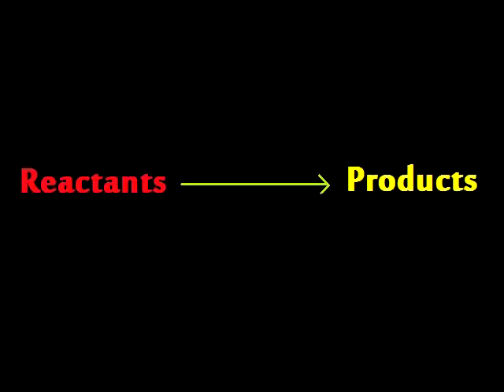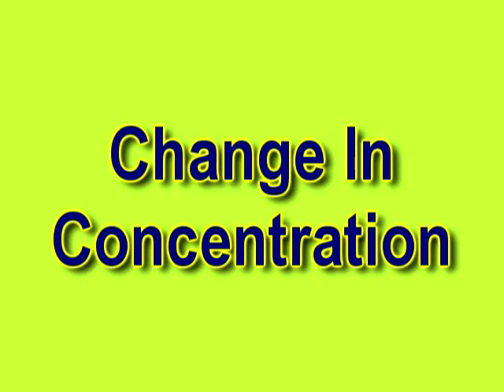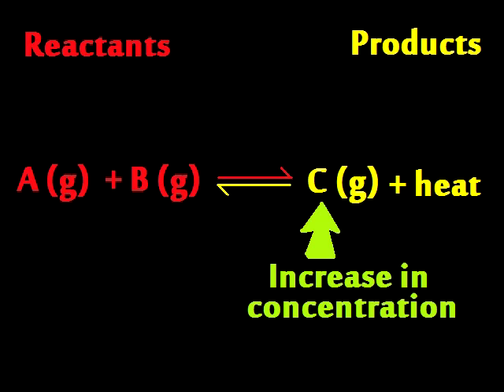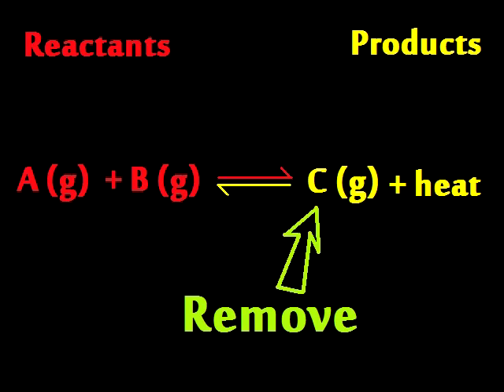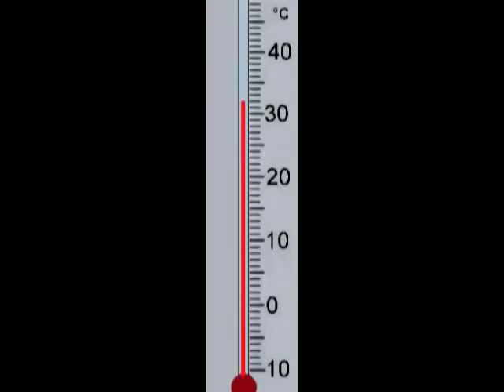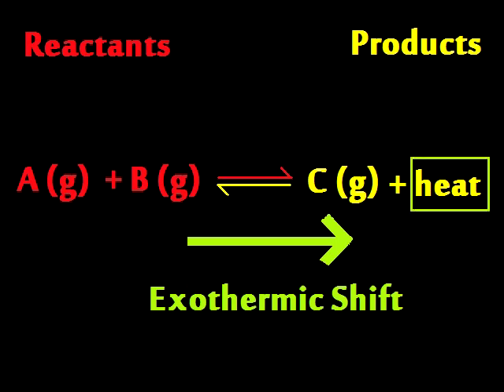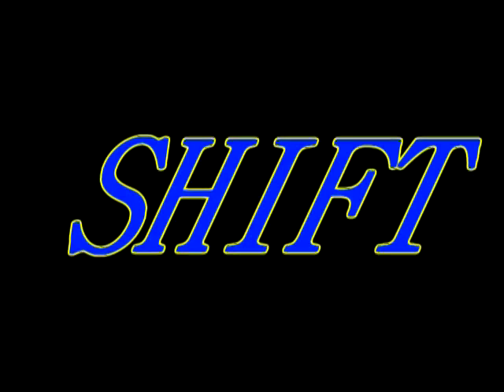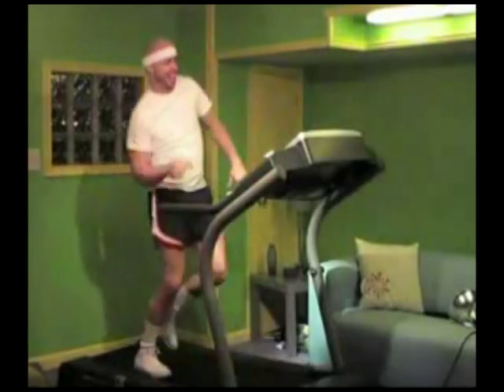Chemistry Music Video 23: Stress, Shift, Change In Concentration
This song explains how equilibria are affected by placing a stress on it.  Le Chatelier's Principle for all!

Lyrics:

To and fro, forwards and back,
Simultaneous it flows
Reactants becoming products
At the same rate reverse goes

It goes forever, system closed
Nothing gets in or out
But once the systems opened,
You might hear this shout!

Stress!  Shift!  Change in concentration!
Le Châteliers is so much fun
Equilibrium shift for everyone!

If you add reactant
Collisions more between
It shifts towards the product side
Product increase is seen!

If you add a product
Collisions will improve
Shift is towards reactant side
And products are removed!

If the concentration goes down
Whichever one you choose
Then the shifts the other way
Towards whatever you remove!

If you raise the temperature
Shift endothermically
Move away from the side with heat
And you will surely see!

If you cool the system down
Its an exotherrmic shift
Slide towards the side with heat
The temperature will lift!

If you raise the pressure
The side with less gas will score
If, instead, you lower P
Shift to the side with more!